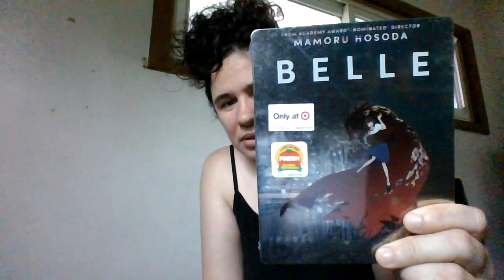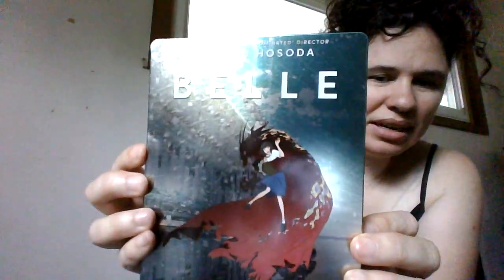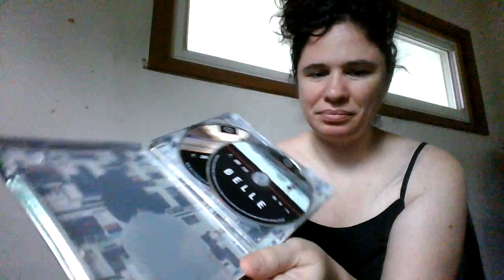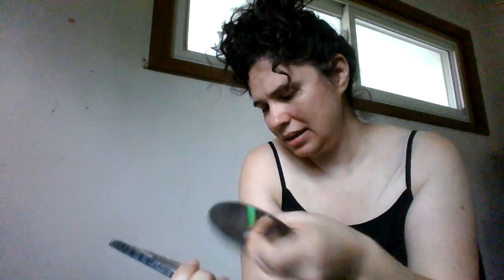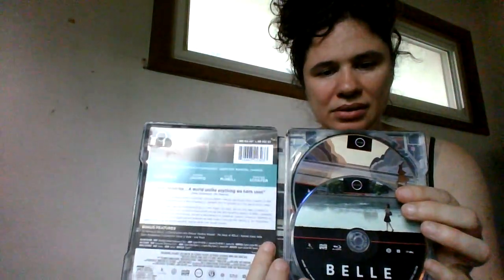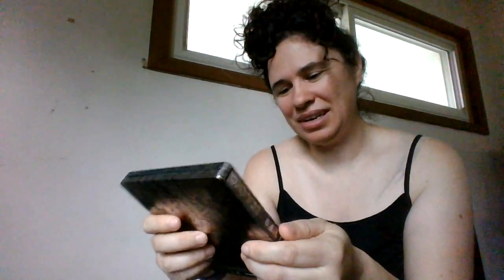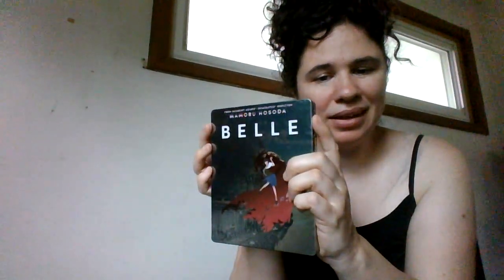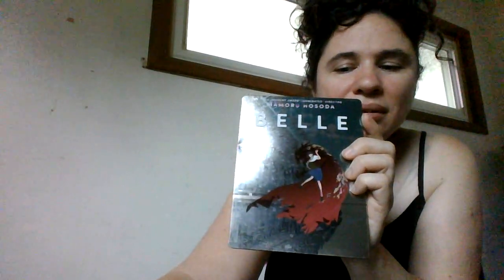Mamoru Hosoda Belle Steel Book Blu Ray DVD Anime Box Opening Review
Tuesday May 17, 2022 - I pre-ordered the Belle (Target Exclusive SteelBook) (Blu-ray) on March 20 and received it today on the day it released in the stores. Overall this release version is a little lacking, but if your anime collection is going in the direction of steel books, I can understand wanting to continue the trend. This is not a review of the movie at all. I highly recommend adding Belle to your anime series no matter which version you get! Let me know what you think!